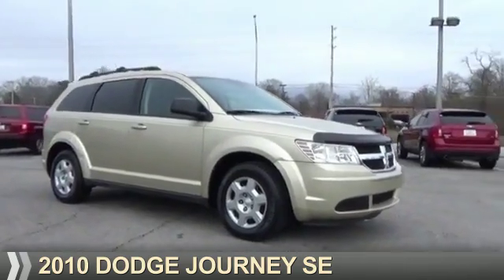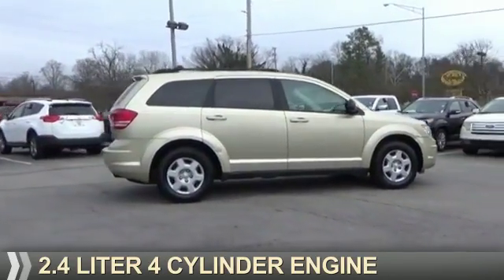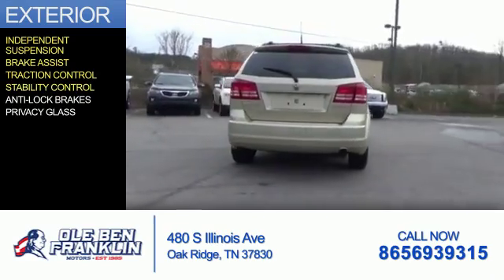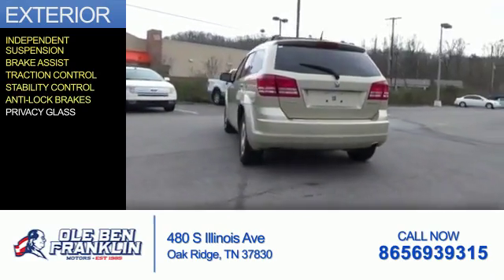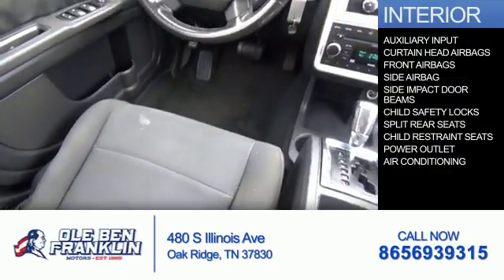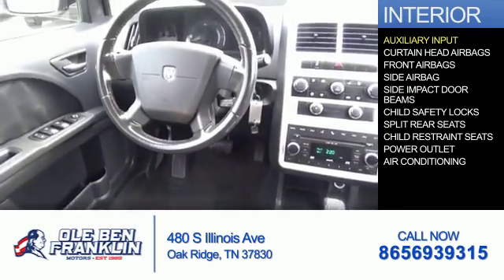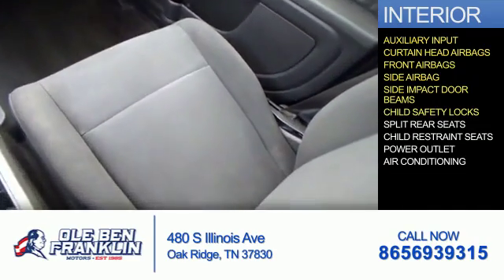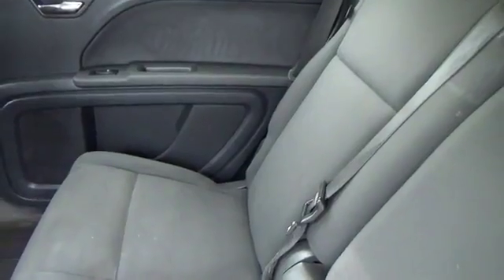2010 Dodge Journey G1391 - Oak Ridge TN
Phone:
Year: 2010
Make: Dodge
Model: Journey
Trim: SE
Engine: 2.4 liter 4 Cylindercylinder FWD
Transmission: 4-Speed Automatic
Color: Gold
Mileage: 128974
Address:
VIN:3D4PG4FB4AT266204